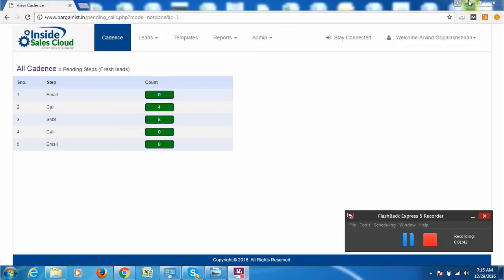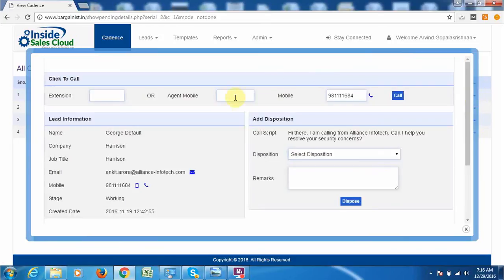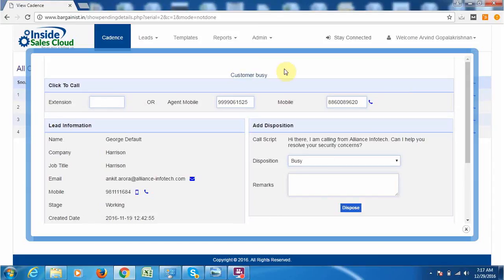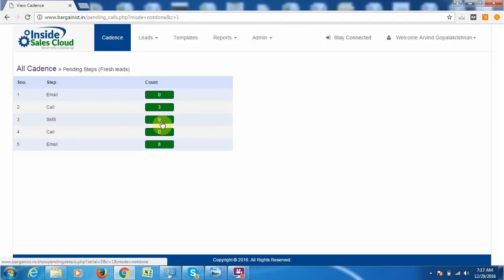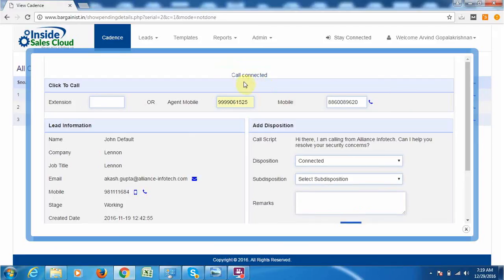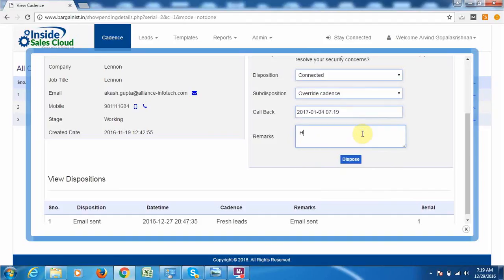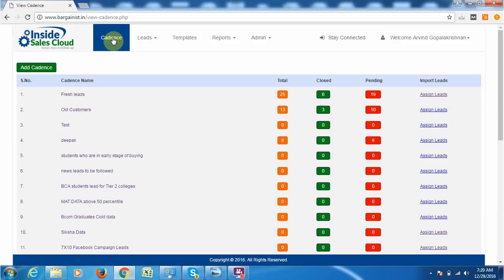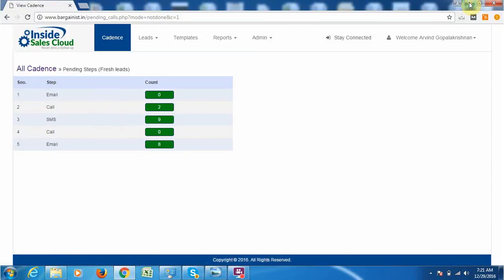Automation of Task Video 2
Sales people either forget to create task or waste 66% of their time on task creating. Automation of task can help in to create 30% more qualified leads.